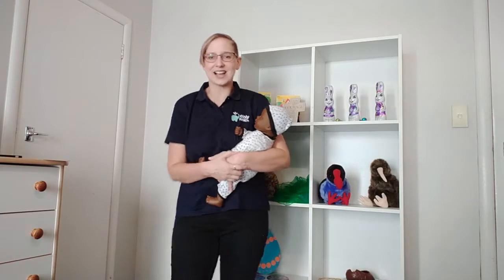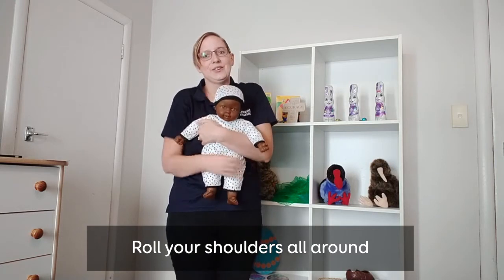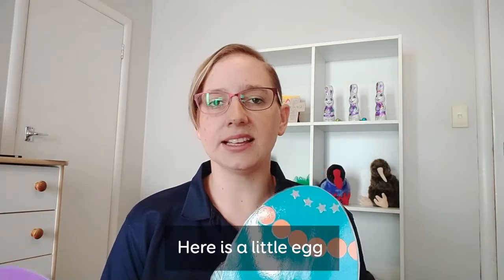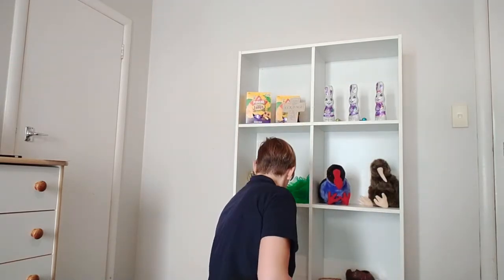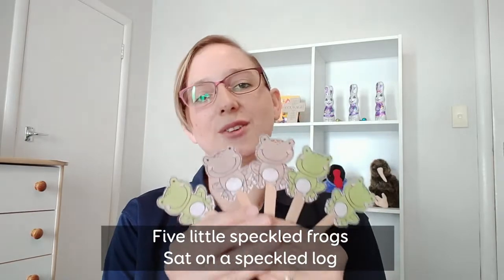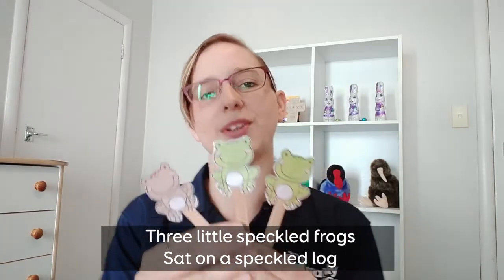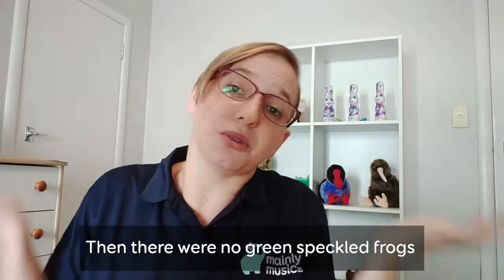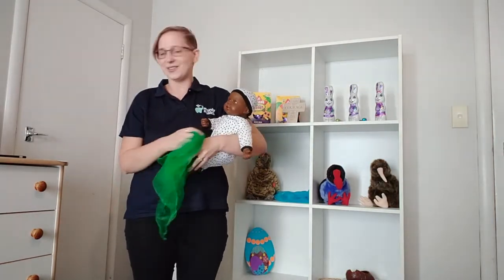He Kākano Ora mainly music session | Easter...Week 2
Here is an on-line mainly music session with your Session Facilitator Helen. This session is all about Easter.
If you would like to join our He Kākano Ora email contact list click this link to fill in the form
To help you enjoy the session you will need:
- 5 Speckled Frog Craft if you can print at home
- A scarf or other piece of material
- Bubble mixture (if you have some)